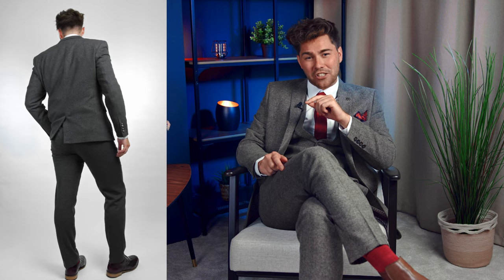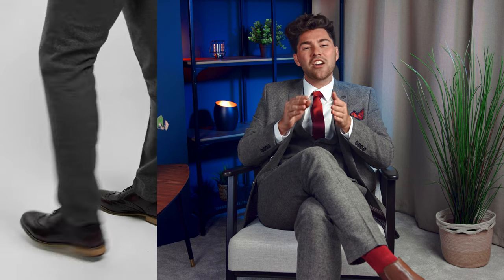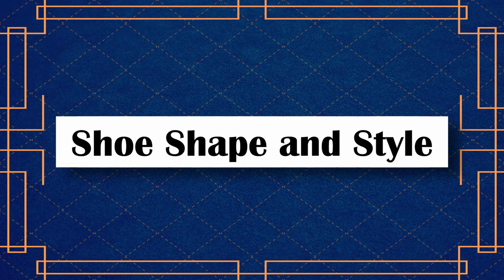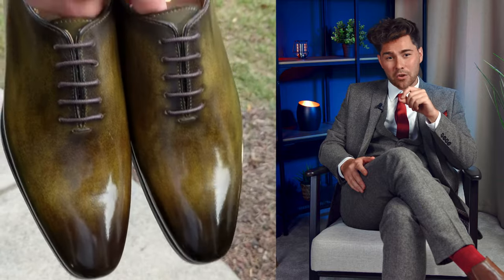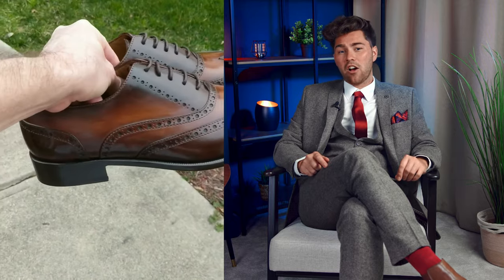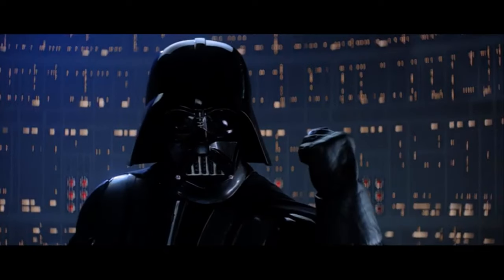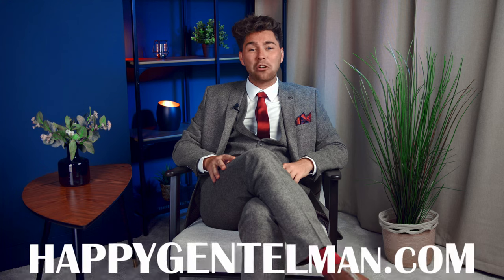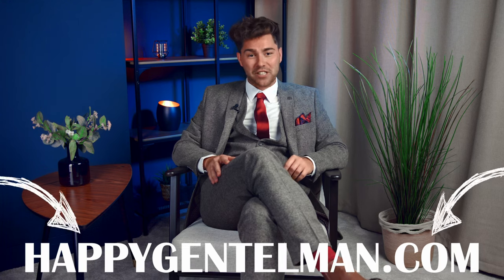How to Match Your Dress Shoes and Suit Colors for a Stylish Look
Unlock the secrets of impeccable style! Discover how to perfectly pair dress shoes with suit colors for a standout look.

Links:
HappyGentleman.com

and suits to elevate your wardrobe.